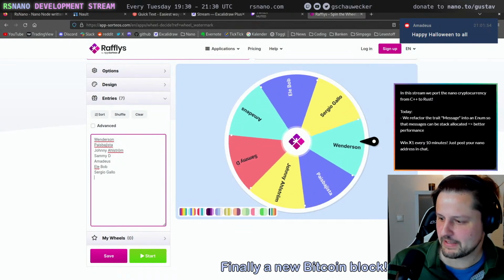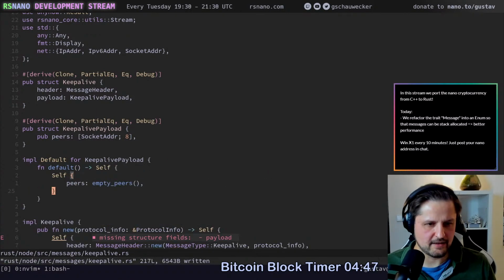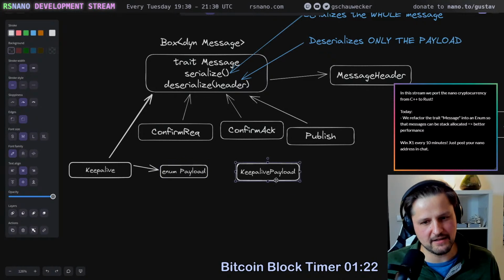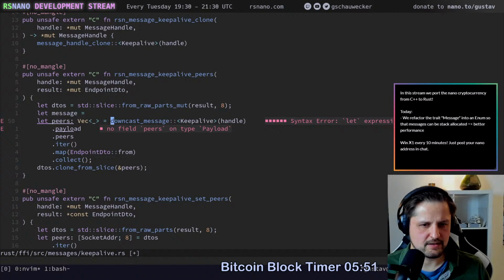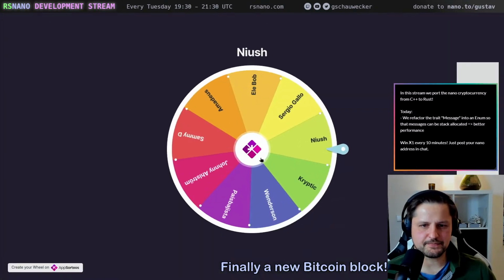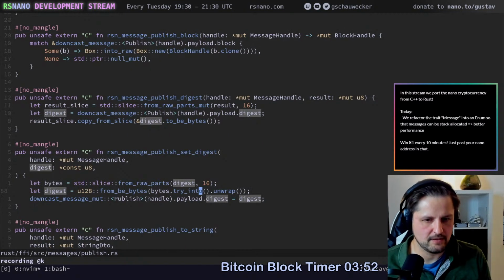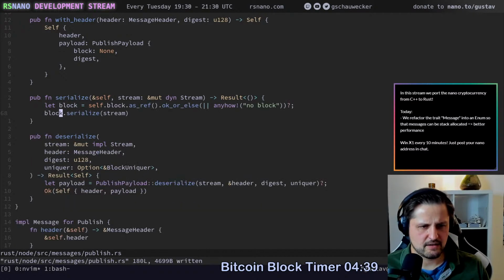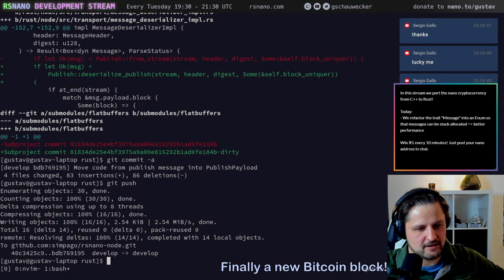Live-Coding #19 (Rust|TDD) Refactor Message Trait into Enum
In this livestream we port small parts of Nano to Rust. Let's talk about Nano and let's have fun!